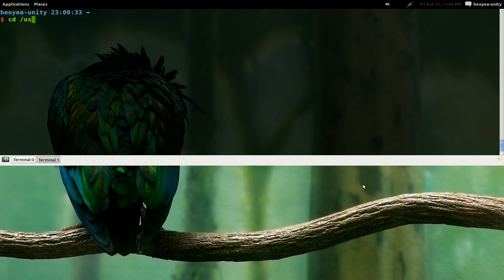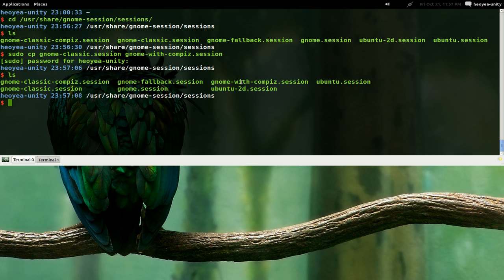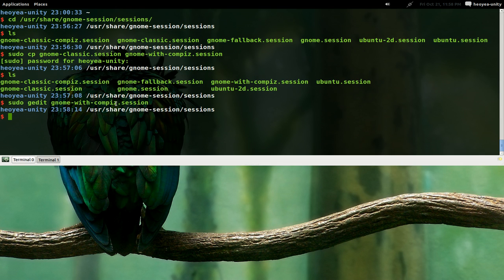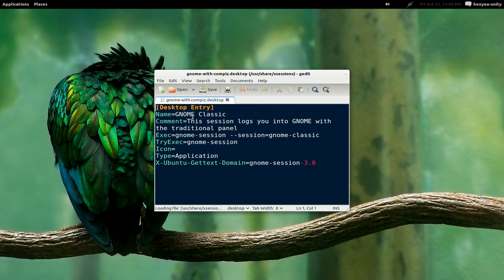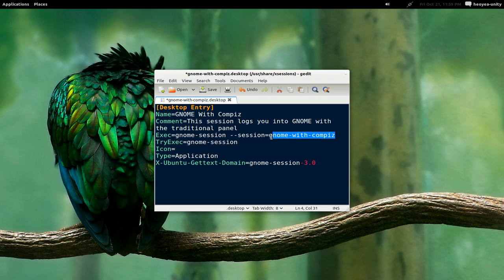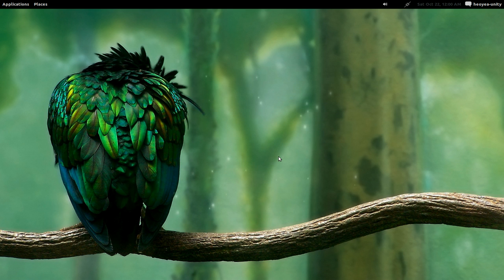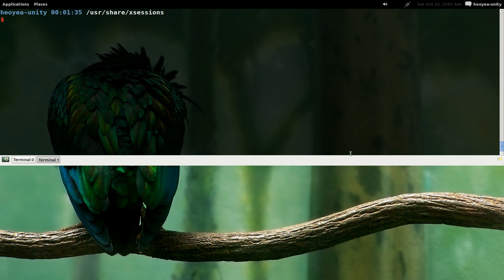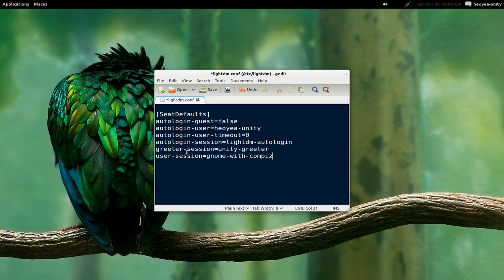Compiz with Gnome Classic (Fallback Mode) - Ubuntu 11.10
compiz
Description: OpenGL window and compositing manager
 Compiz brings to life a variety of visual effects that make the Linux desktop easier to use, more powerful and intuitive, and
 more accessible for users with special needs.